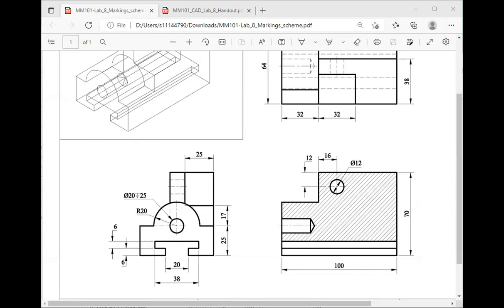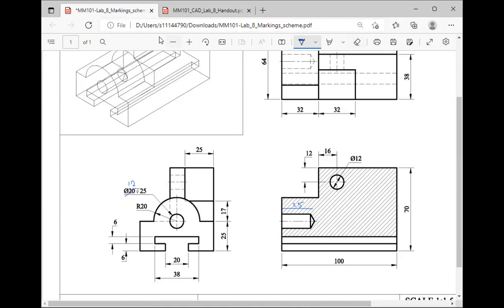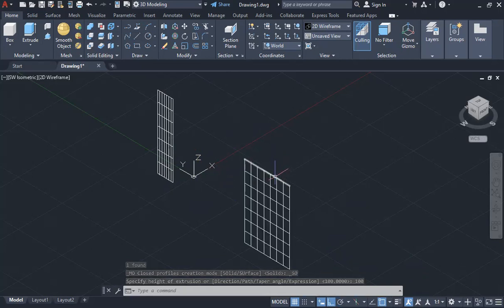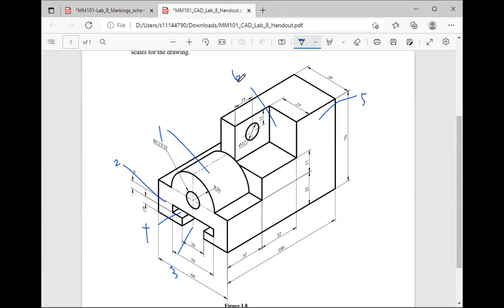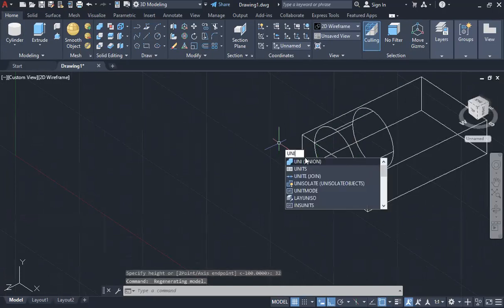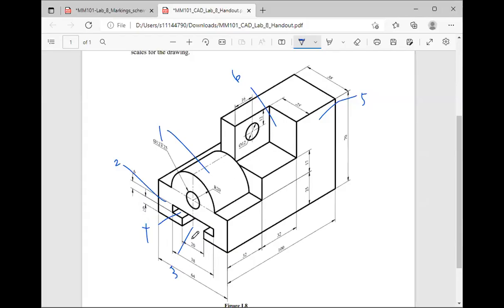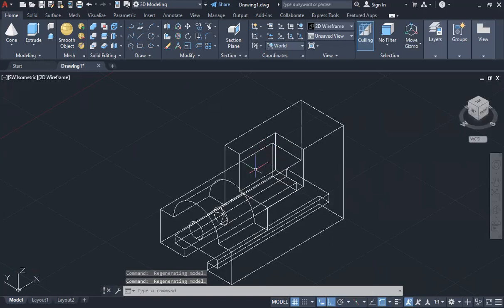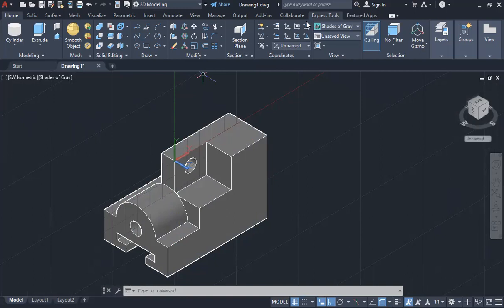MM101 CAD LAB 8 Demonstration Pt 1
Modelling in 3D the CI jaw bracket